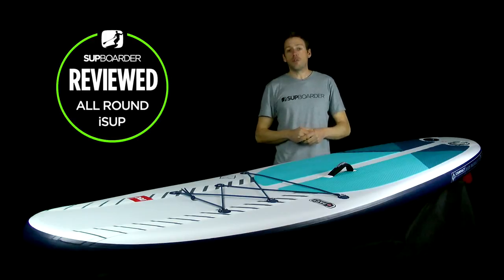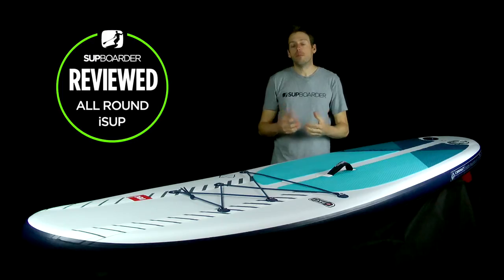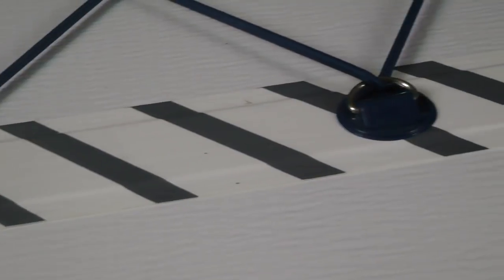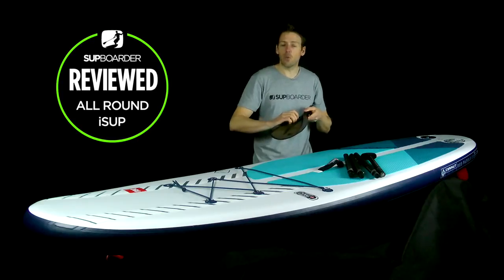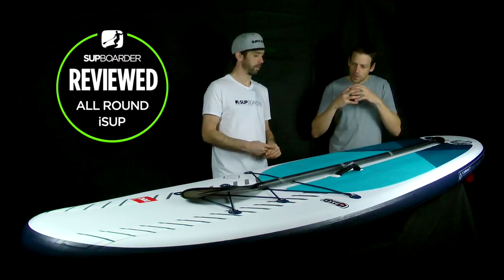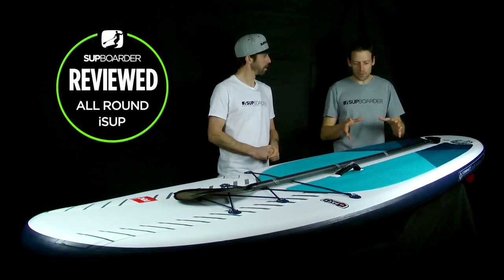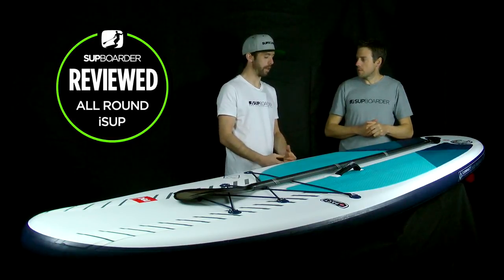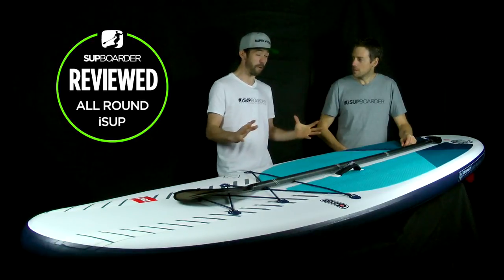Red Paddle Co Compact Review / All round iSUP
Check out full review with rating sliders and photos on SUPboarder
Inflatable SUPs have always been the most transportable SUPs out there. But the new Red Paddle Co Compact makes other iSUPs look like big, heavy, bulky boards that are awkward to carry. "A full sized SUP that folds down to half the size of a conventional inflatable paddle board" is what Red Paddle Co say, and thats exactly what the new Compact does.

The Compact is as stable as its longer brother, the Ride 10'6'' and paddles in a straight line just as well, if not better! And because its way lighter and folds down to half the size, this board is a complete game changer when it comes to taking your iSUP places.

Red Paddle Co has proved to us once again how they are market leaders in the inflatable SUP and adventure world.

Despite being half the size the Red Paddle Co Compact review is longer than our usual reviews as there is so much packed into it and therefore lots to say! You've been warned!